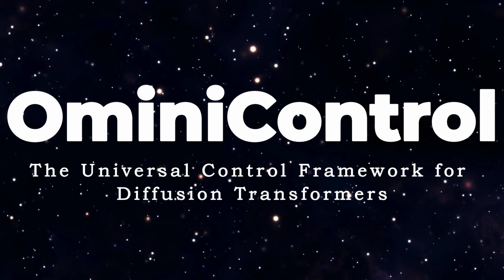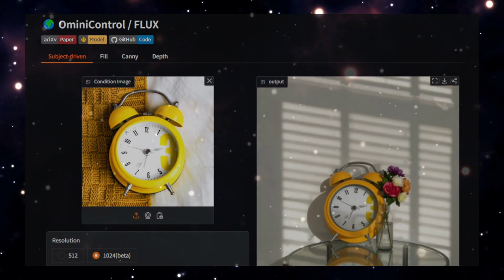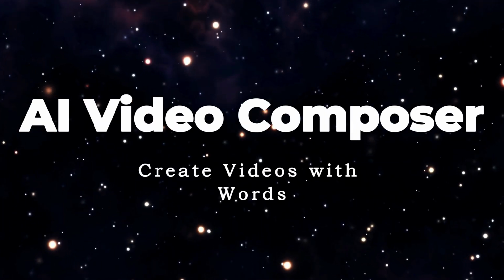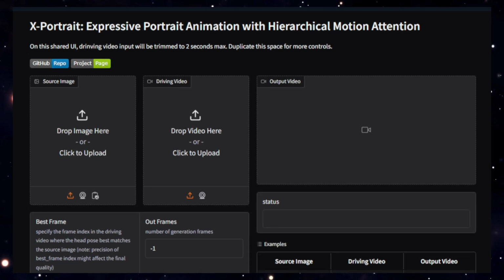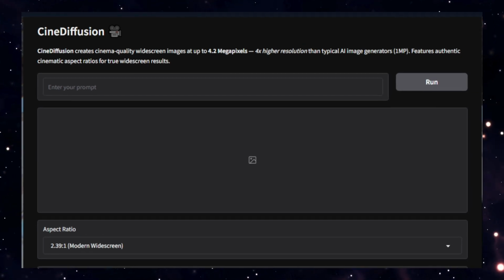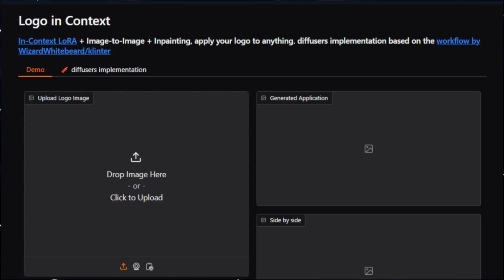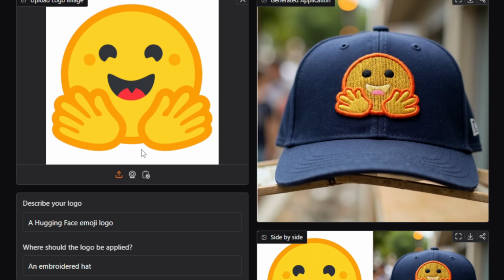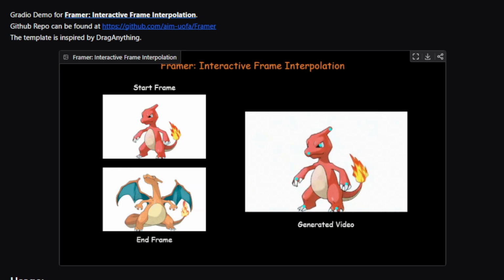7 Mind-Blowing Hugging Face AI Projects You Won't Believe Exist!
7 Mind-Blowing Hugging Face AI Projects You Won't Believe Exist!

"🚀Explore the incredible world of Hugging Face AI projects, where the boundaries of artificial intelligence are pushed to new extremes! In this video, we'll showcase some of the most unbelievable AI-powered projects that you need to see to believe. From animating static portraits to generating cinematic visuals with incredible detail. we'll dive into the exciting realm of LLM and uncover the secrets behind these revolutionary AI tools. Whether you're a seasoned developer or just starting with Hugging Face tutorials for beginners, this video is perfect for anyone looking to learn the basics of Hugging Face and stay ahead of the curve in the world of AI. So, get ready to be amazed by the limitless possibilities of Hugging Face AI projects and discover the infinite potential of artificial intelligence!

📌 Timestamps :
00:00 - Intro Part
00:22 - OminiControl FLUX
01:49 - TangoFlux
03:16 - AI Video Composer
04:39 - X-Portrait
06:01 - CineDiffusion
07:34 - Logo in Context
09:12 - Framer